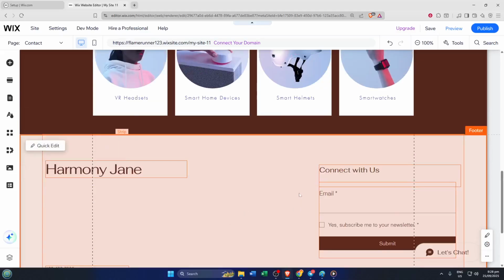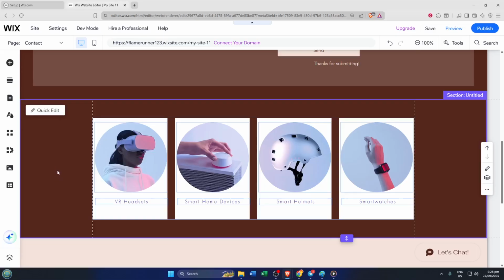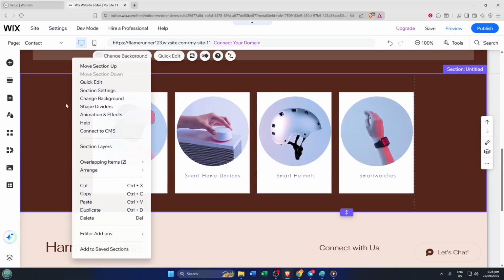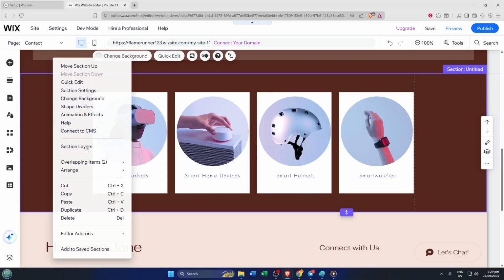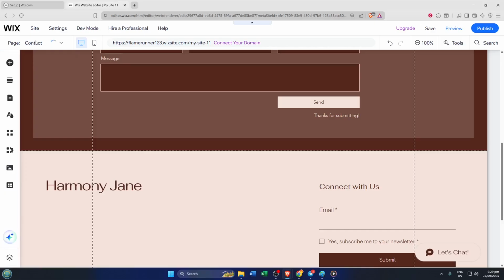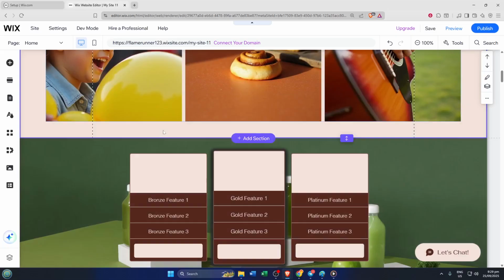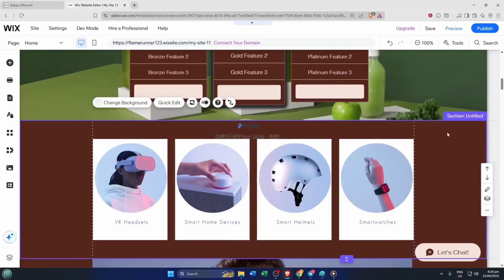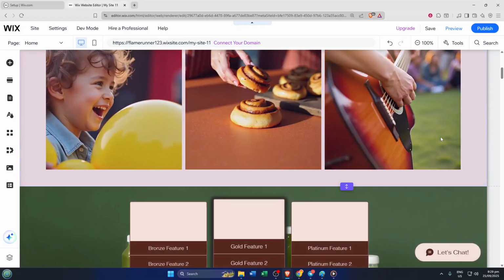How To Move A Section To Another Page In Wix (Working 2026)